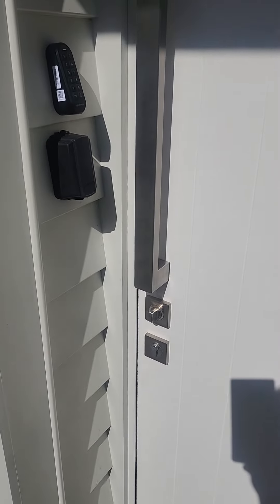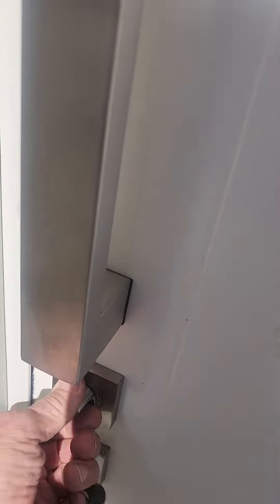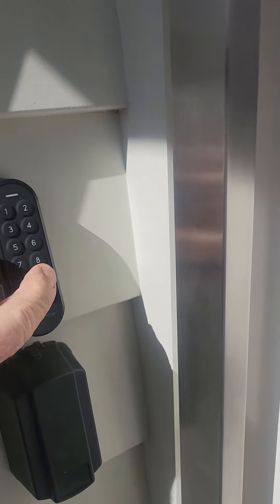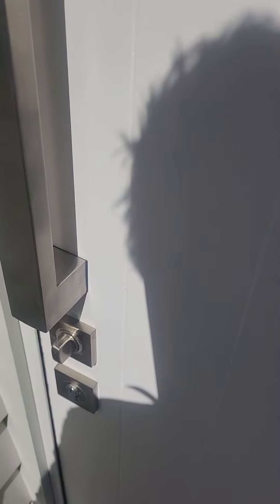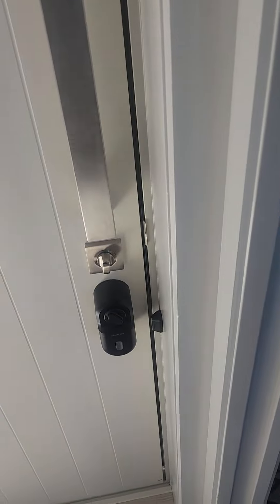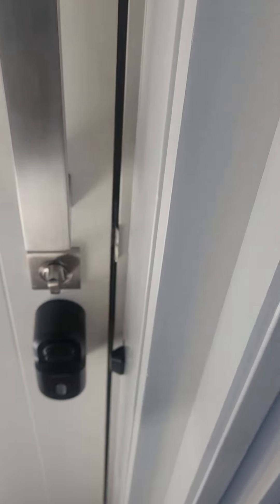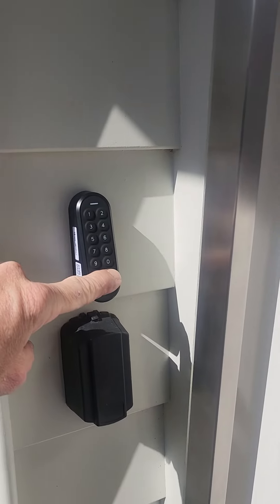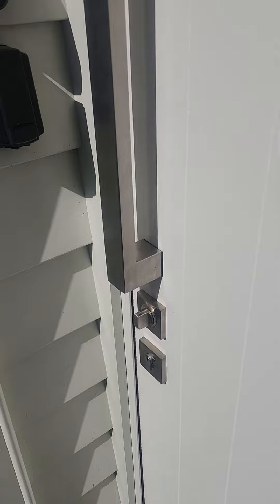LLAT door access lock operation